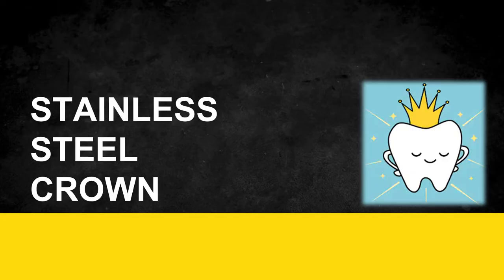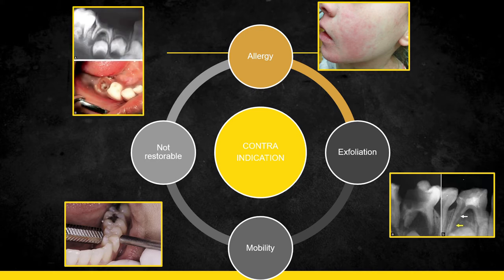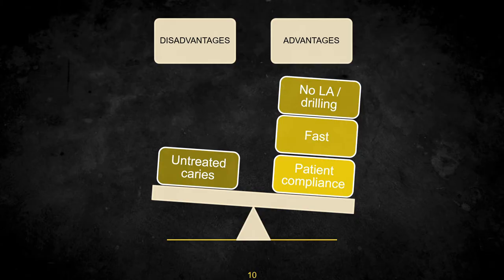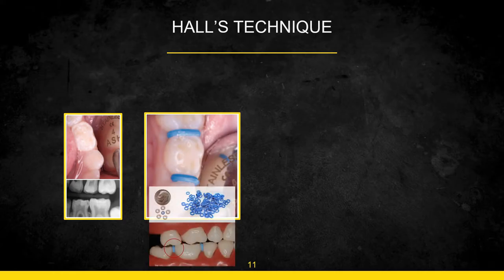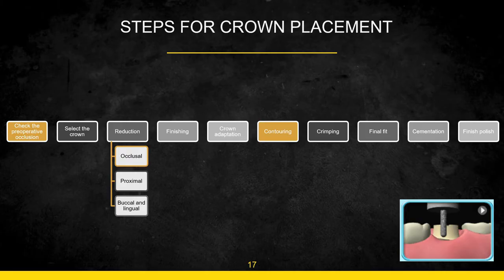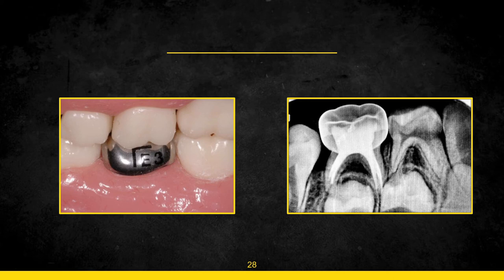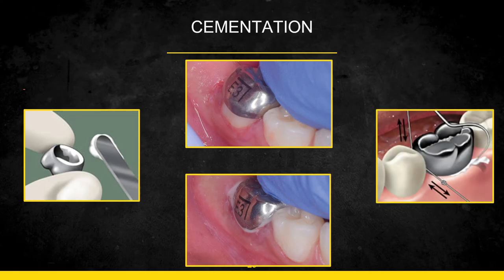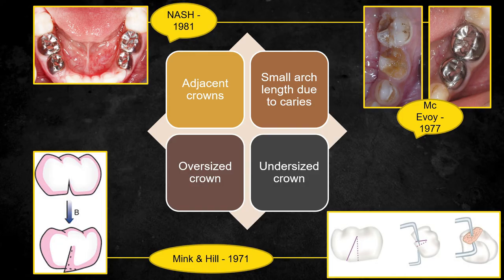PEDIATRIC DENTISTRY | STAINLESS STEEL CROWNS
Hey there
This video teaches you all you need to know about stainless steel crowns.
You will get an in-depth explanation about the indication and contraindications of Stainless steel crowns.
You will also learn about the armamentarium required and the step by step procedure of placing a Stainless steel crown.
This video will help solidify your understanding about Stainless steel crowns, so that you can write descriptive answers in your exams, and even have a detailed procedure to follow for crown preparation and placement in your clinical practice.

Happy learnin!
BOOKS AND ARTICLES THAT I REFERRED:
1. Fundamentals of Pediatric Dentistry, 3rd Edition

2. Paediatric Dentistry: Principles and Practice

3. Textbook of Pediatric Dentistry